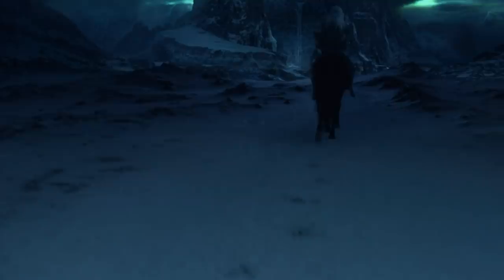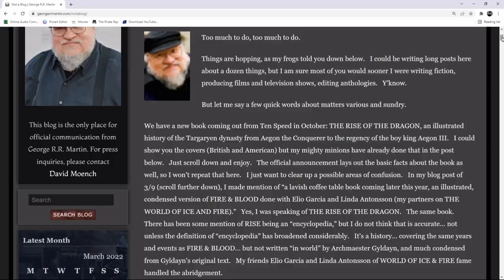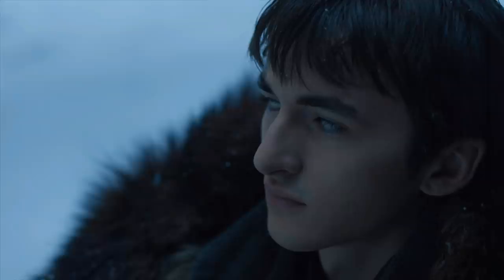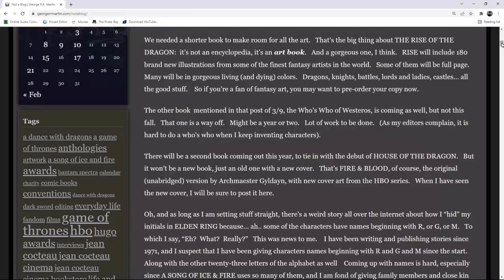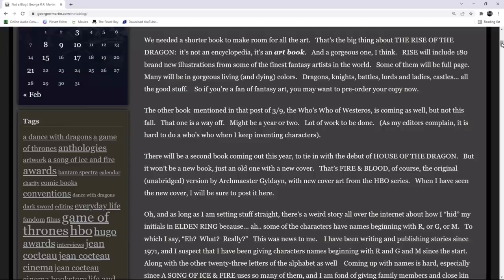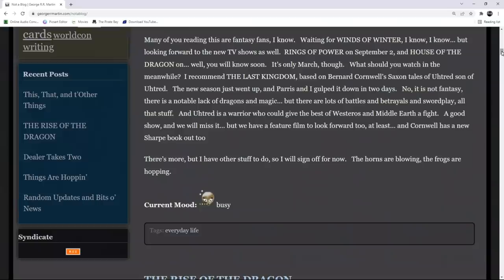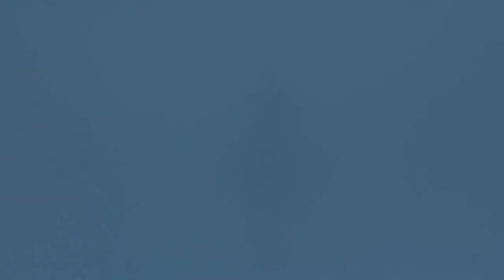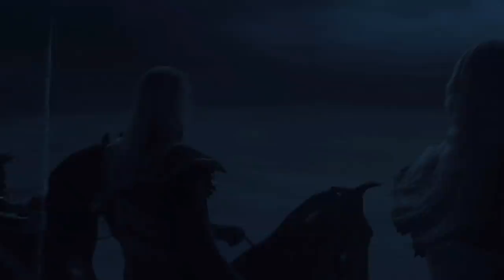Official Announcement: George R.R. Martin Finally Sets The Record Straight About The Winds of Winter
Welcome back for another Game of Thrones: House of the Dragon, and A Song of Ice and Fire update video. In this video, I will be discussing what George R.R. Martin said on his most recent NotABlog update. In his new update, George R.R. Martin discusses, House of the Dragon; HBO's new Game of Thrones Prequel Series, Rise of the Dragon, Fire and Blood, The Winds of Winter, and so much more! Check out this video, where I give my thoughts about what I think this means for the release of the Winds of Winter!

George R.R. Martin's NotABlog